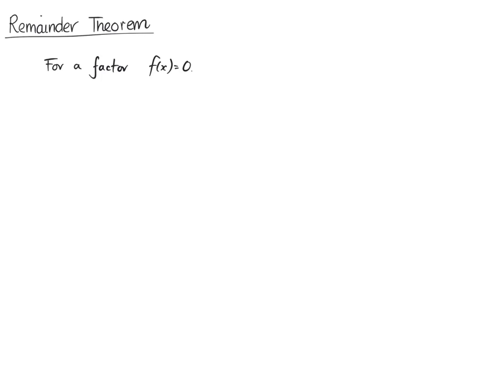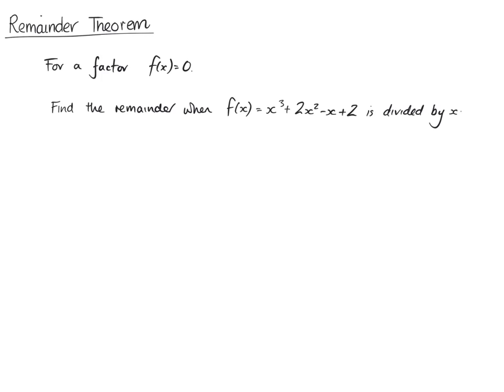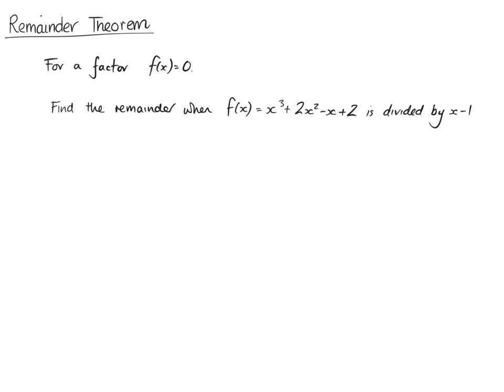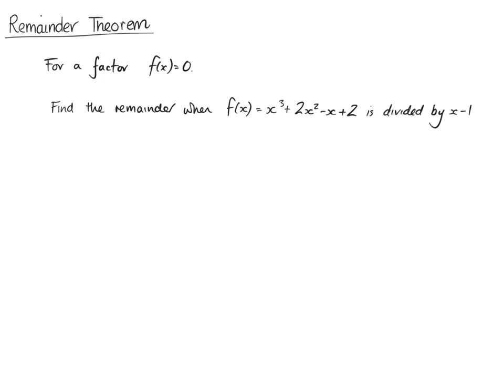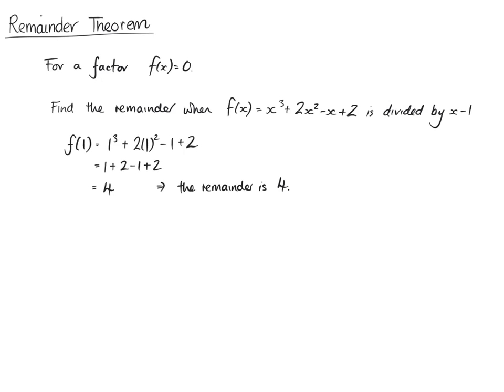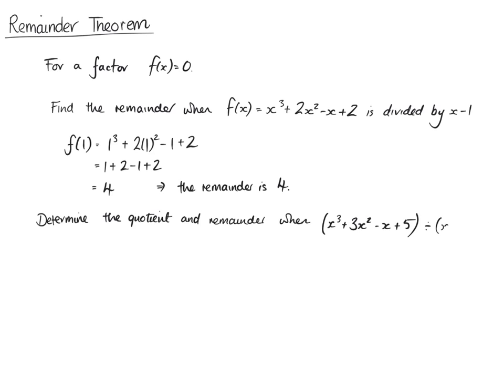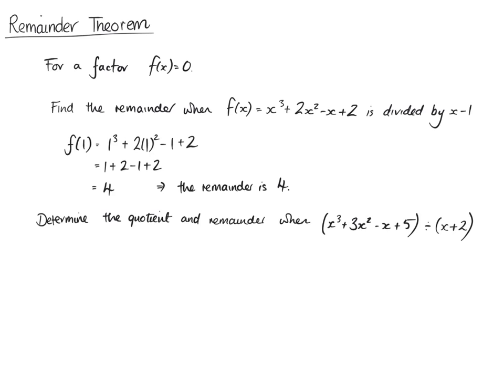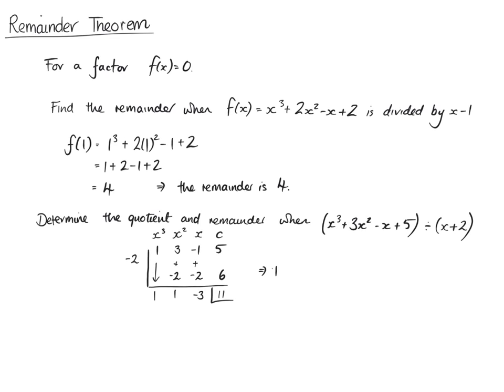R&C 8 - Remainder Theorem